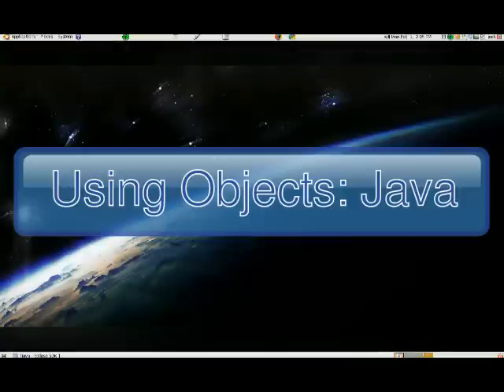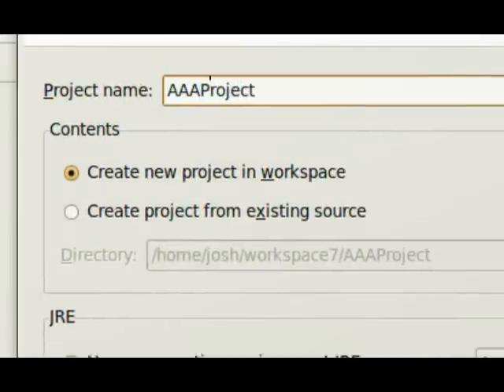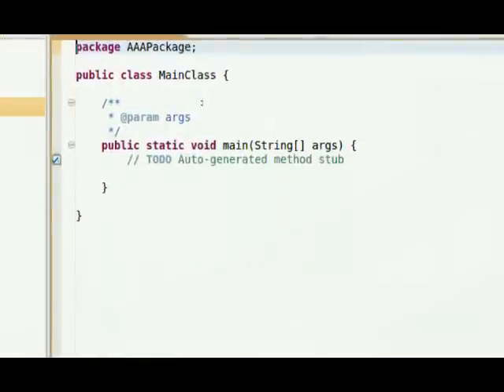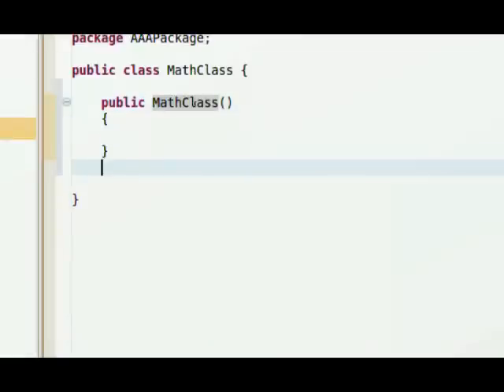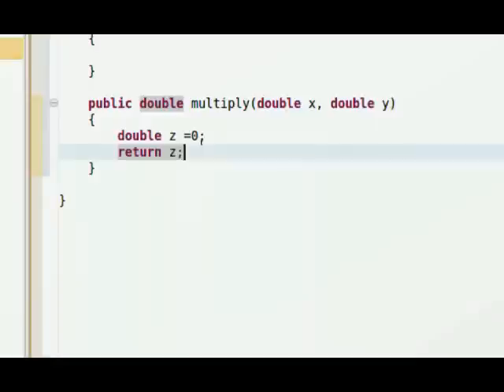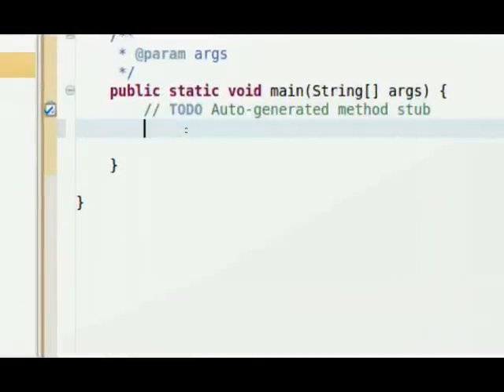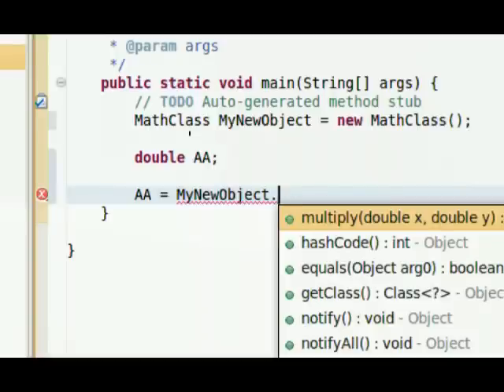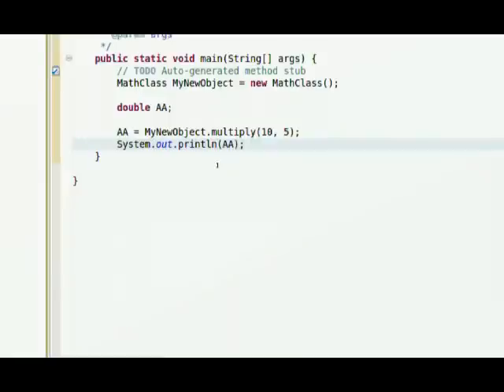Working with Basic Java Objects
This video is designed as review material for my 8th grade programming class.
I demonstrate how to create a basic class/object and utilize a simple method.